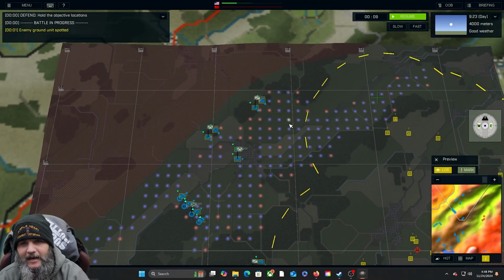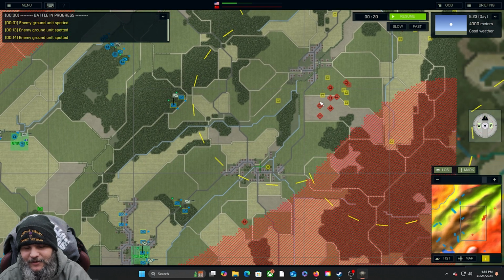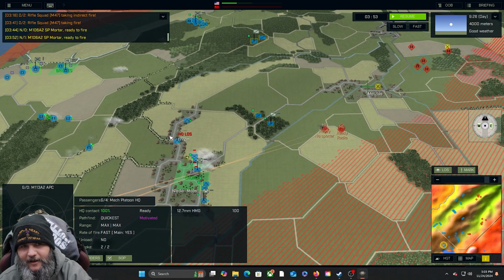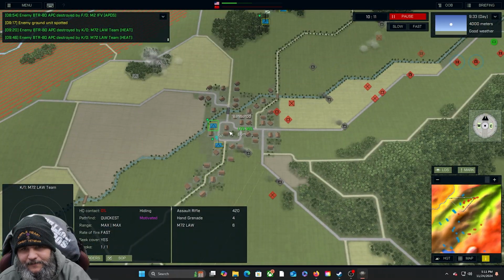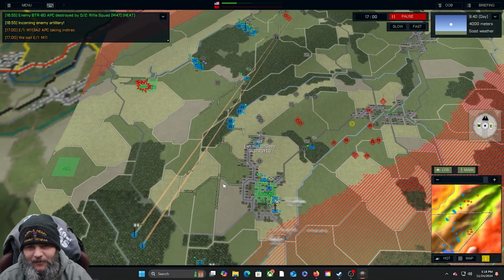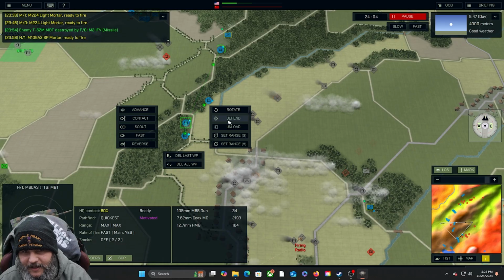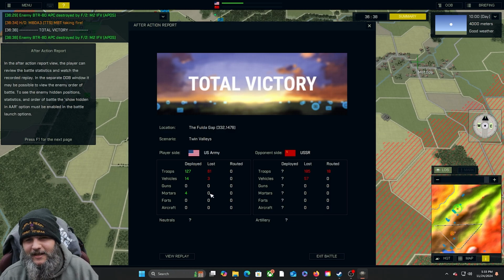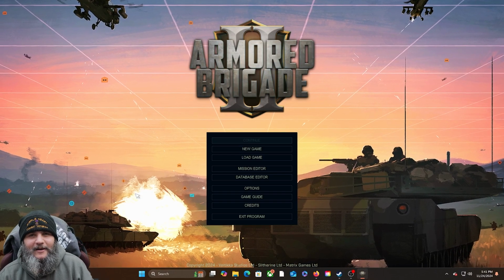Armored Brigade 2 Gameplay Example